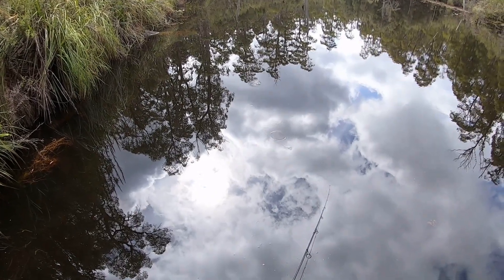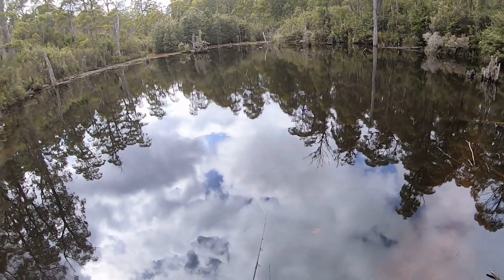Backyard Session | Hidden lake, Mersey Trout and Salmon | TFA #60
Join me (Rory) as I travel around some of the places close to home. I had noticed a couple of tiny waterways on maps and it was time to check them out! I then meandered my way back home, stopping off on the Mersey River and finishing right at the Mersey River mouth, breaking in my new rod on some fun sized salmon. I hope you enjoy the video! Don't forget to leave a comment for me.